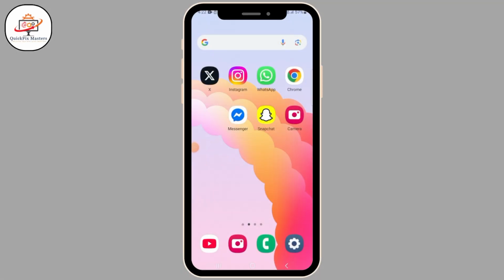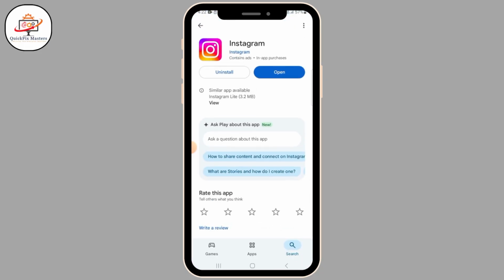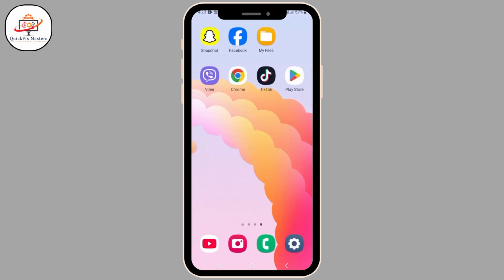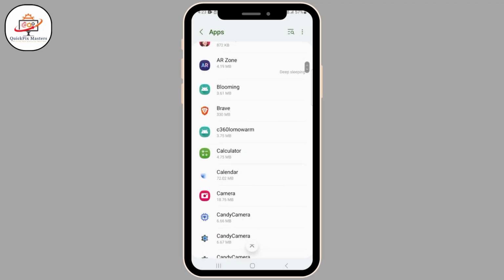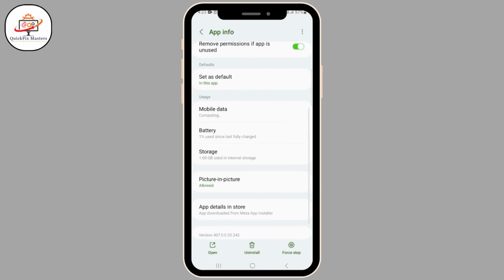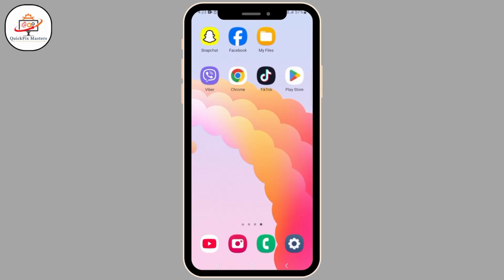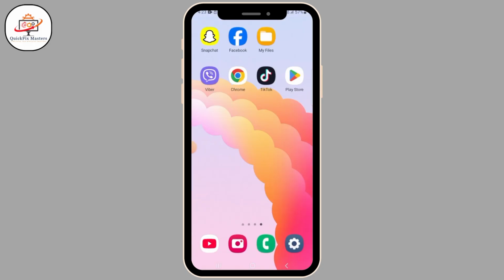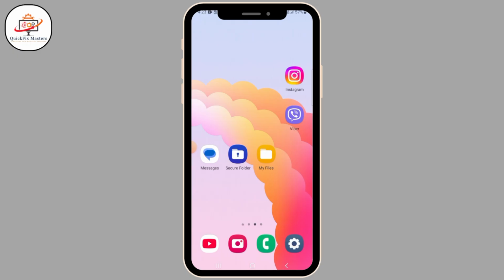How To Fix “This Page Is Unavailable Right Now” on Instagram 2025 – Quick & Easy Solution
How To Fix “This Page Is Unavailable Right Now” on Instagram 2025 – Quick & Easy Solution shows you how to fix the frustrating Instagram error that prevents you from accessing a profile or page. This step-by-step guide works on Android, iPhone, iPad, and desktop, helping you view pages and profiles without interruptions.

Timestamps:

00:05 – Intro: Why Instagram Shows “This Page Is Unavailable Right Now”

00:25 – Step-by-Step Fix for Android, iPhone & Desktop

00:50 – Extra Tips to Prevent This Error

What you’ll learn in this video:

How to fix “This Page Is Unavailable Right Now” error quickly

Steps for Android, iPhone, iPad, and desktop users

Troubleshooting account and app settings

Clearing cache, updating Instagram, and checking network issues

Follow these steps and regain full access to Instagram pages and profiles.